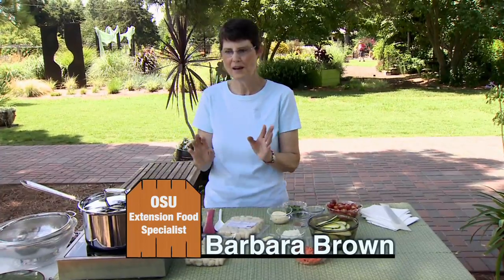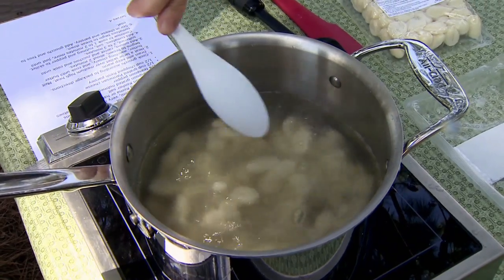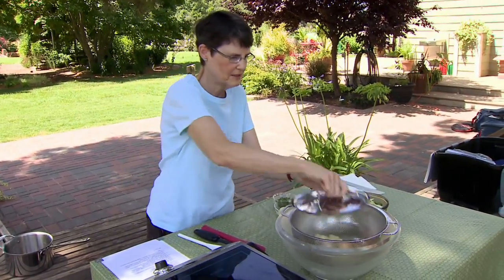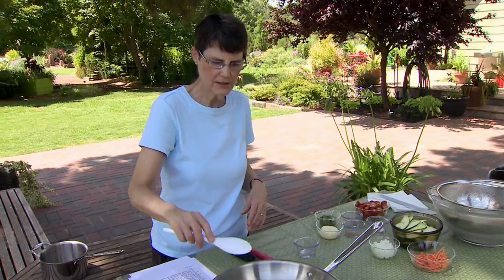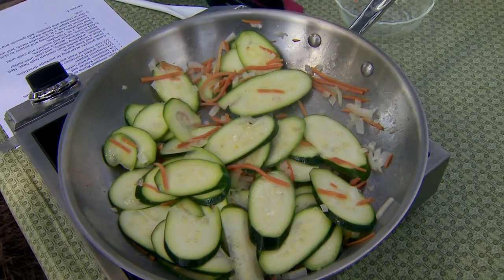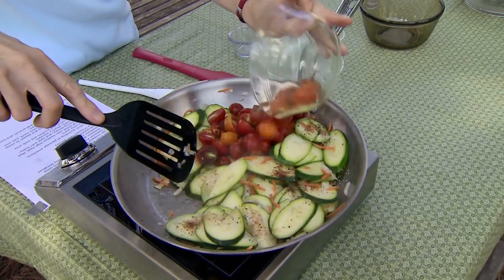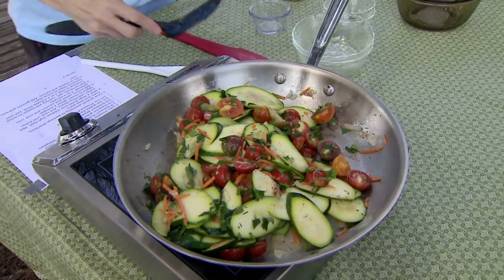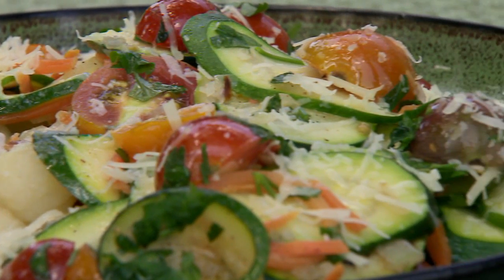Gnocchi with Zucchini and Tomato Sauce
(7/21/12) OSU Extension Food Specialist Barbara Brown prepares a potato pasta dish, Gnocchi with Zucchini and Tomato Sauce.